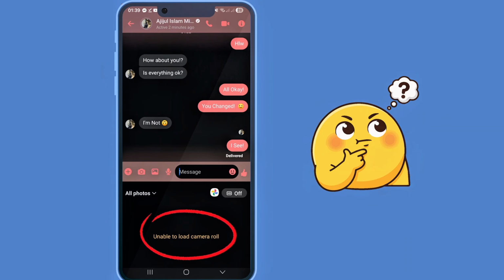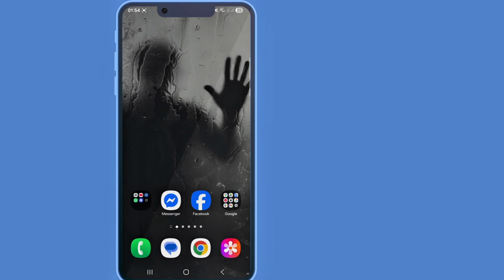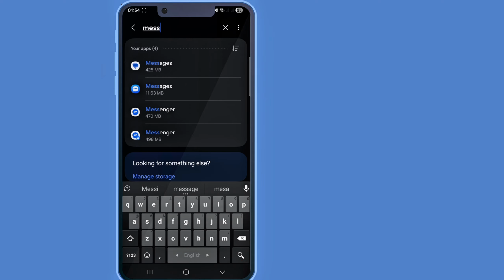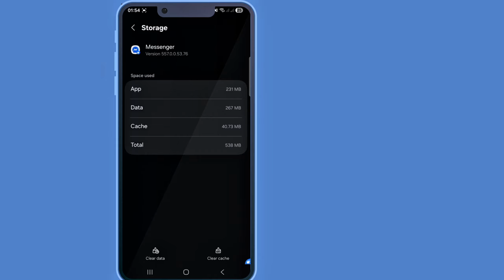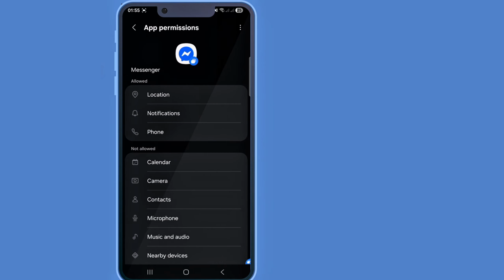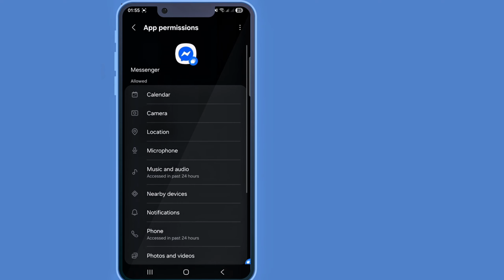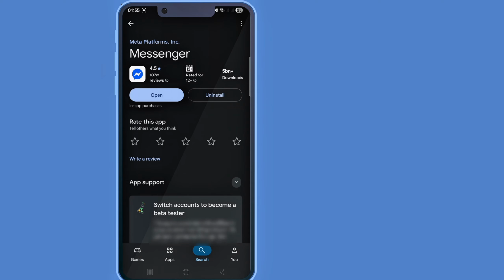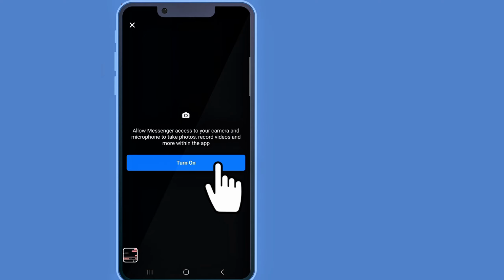Fix Messenger: Unable to load Camera Roll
Are you facing the “Messenger Unable to Load Camera Roll” problem on your phone? 😓
Don’t worry! In this video, I’ll show you step-by-step how to fix this issue on both Android and iPhone easily.

This error usually happens due to permission issues, app bugs, or storage problems. But the good news is—you can fix it in just a few simple steps! ✅

📌 In this video, you will learn:
• How to fix Messenger camera roll not loading
• Enable storage & media permissions correctly
• Clear cache and fix app bugs
• Update Messenger for better performance
• Quick tricks that actually work in 2026

Follow the steps carefully and your Messenger will start showing photos again without any problem. 📸